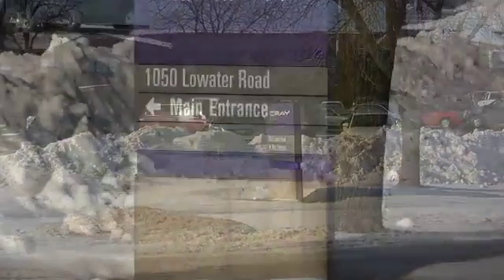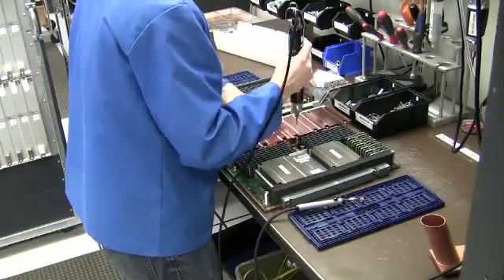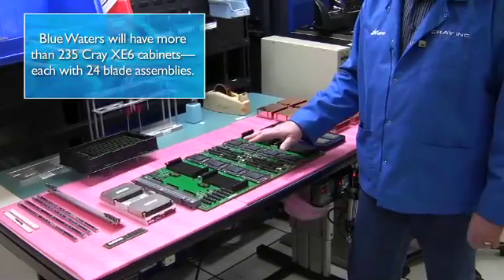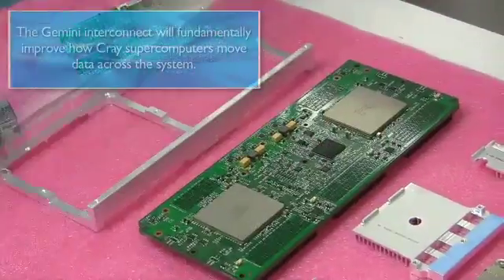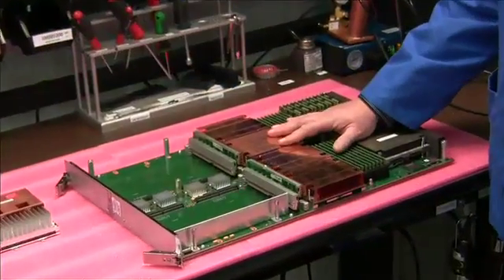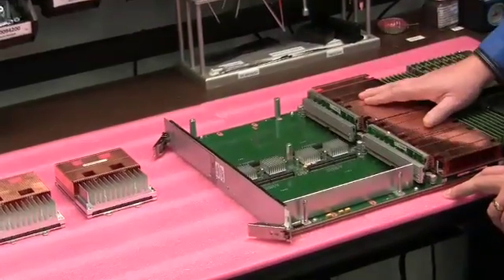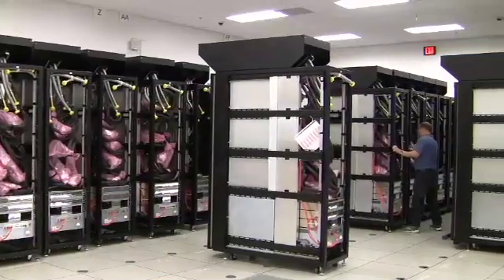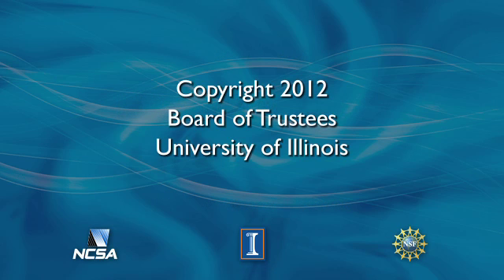Behind Blue Waters, volume 9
Cray's Steve Samse showed NCSA the compute blades that include Blue Waters' processors, interconnect, and memory--the heart of what will be one of the most powerful supercomputers in the world.